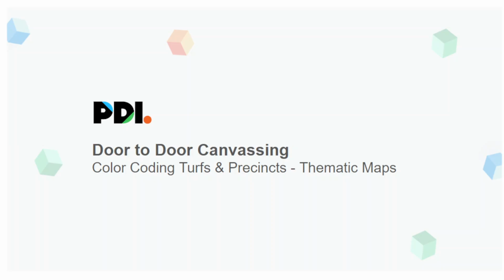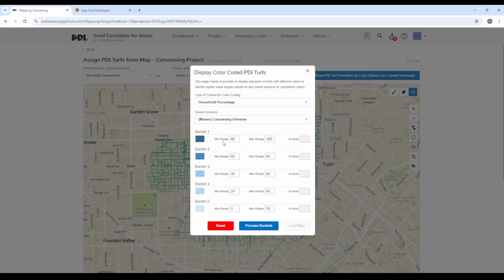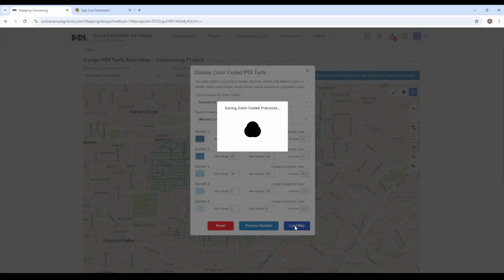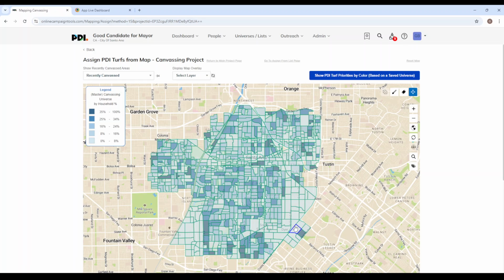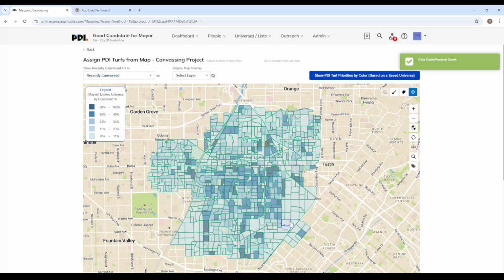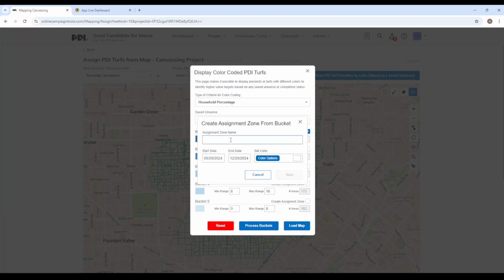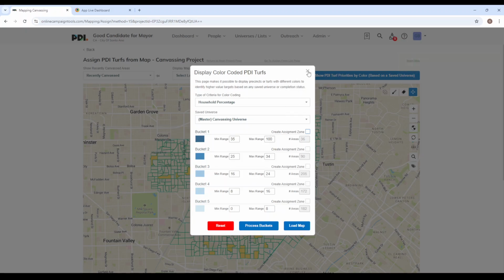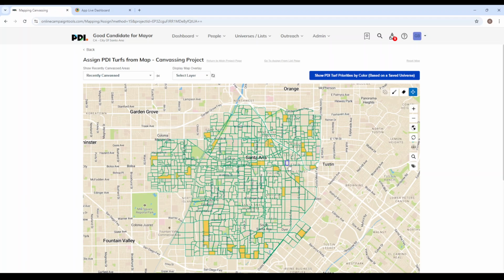Color Coded Turfs and Precinct Maps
Learn how to create color coded maps for prioritizing turfs and precincts.